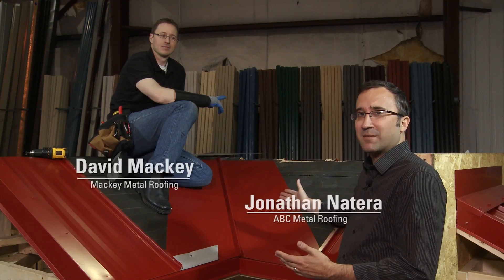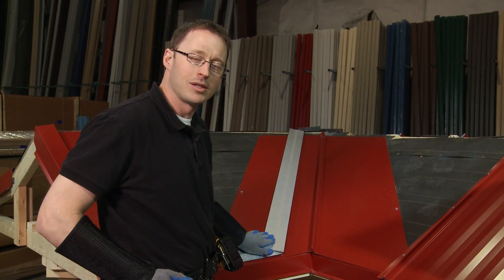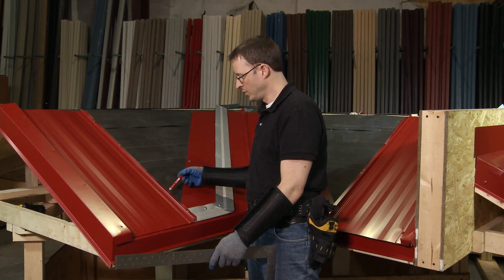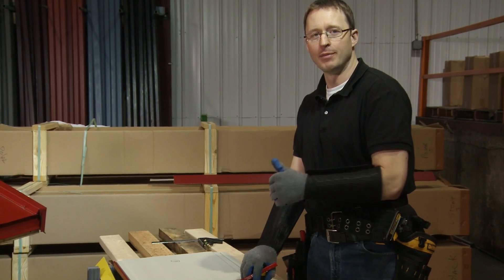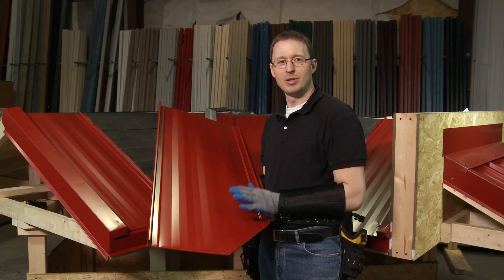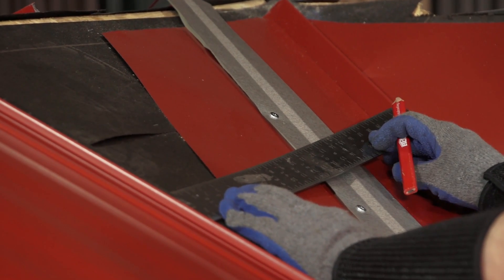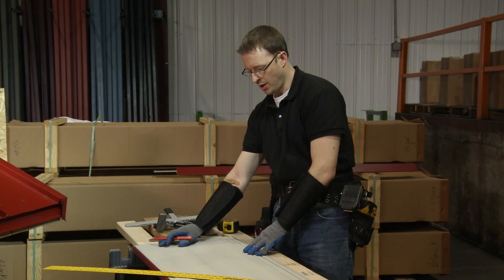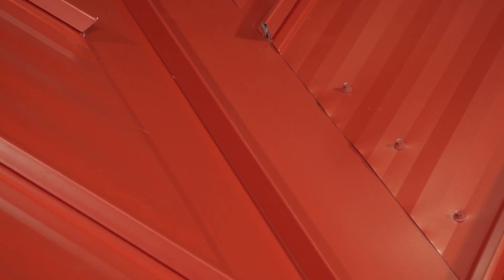How to Install Valley Panel: ABC SL-16® Metal Roofing System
Our host David Mackey discusses techniques used in installing Valley Panel using the SL-16 standing seam roofing system from American Building Components.